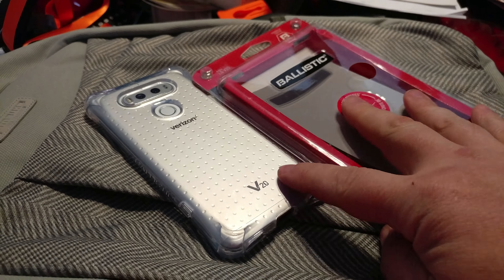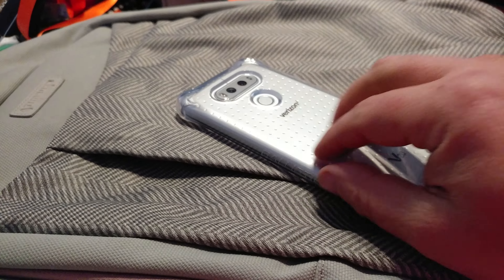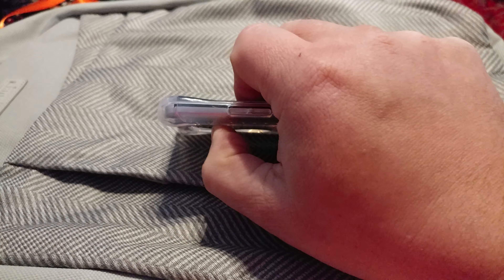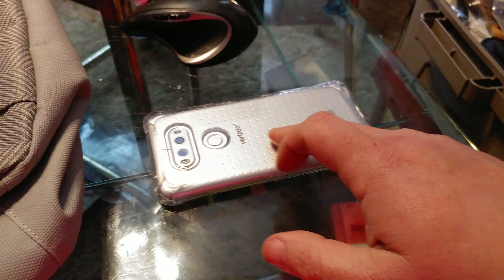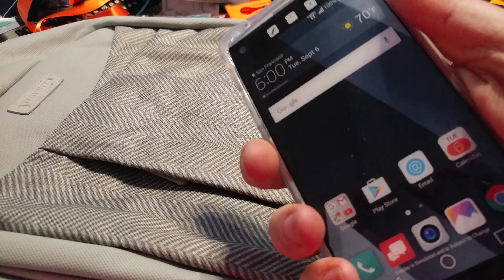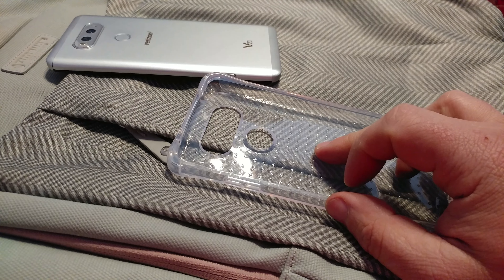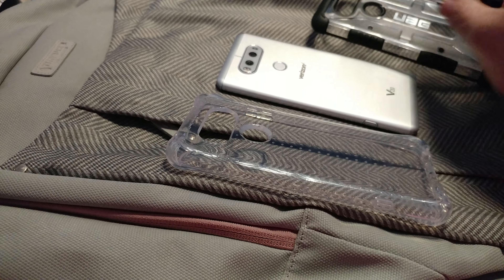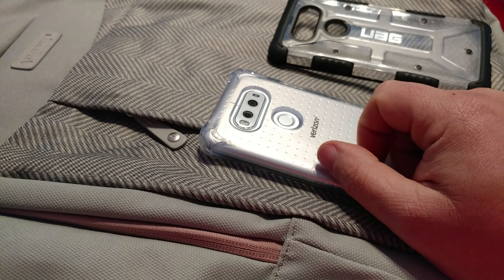Phone - LG V20 Ballistic jewel clear rugged skin case